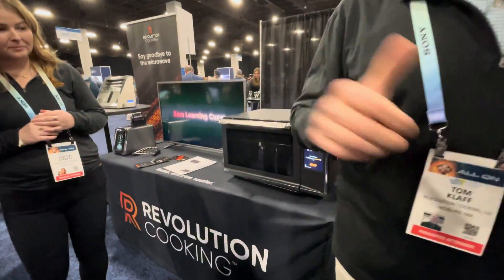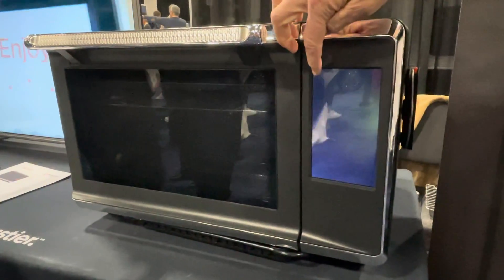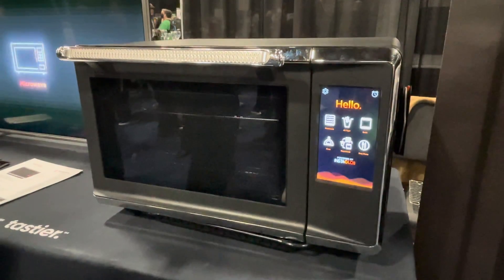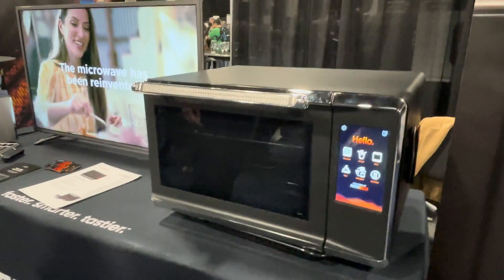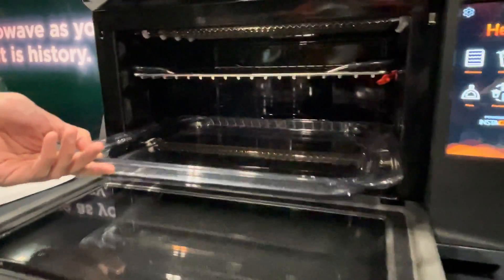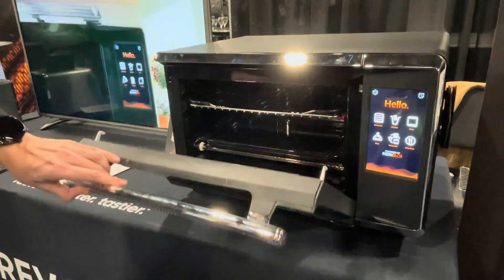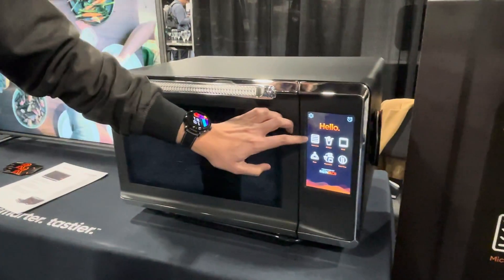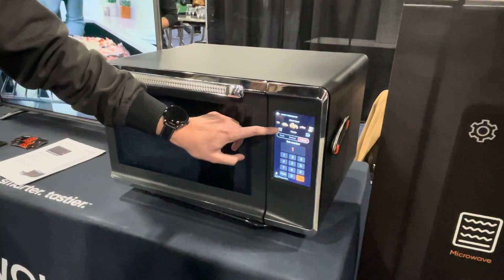We Check Out The Macrowave at CES 2024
The Macrowave combines microwave and infrared heating and was shown publicly for the first time at CES 2024.